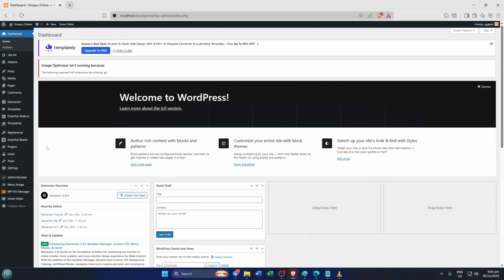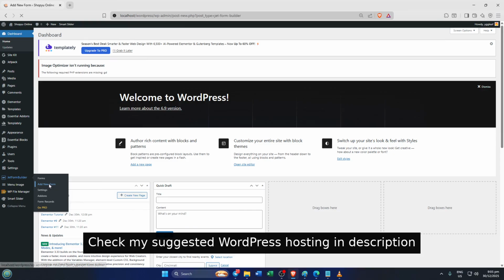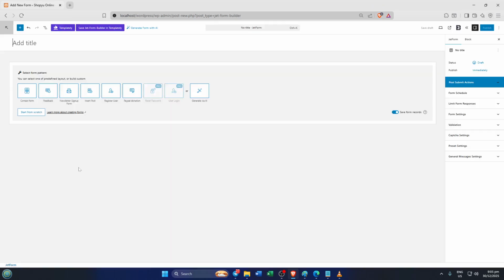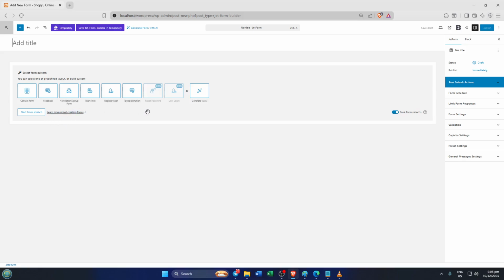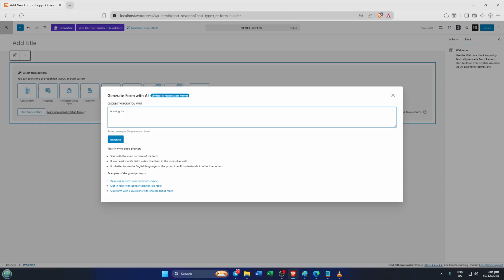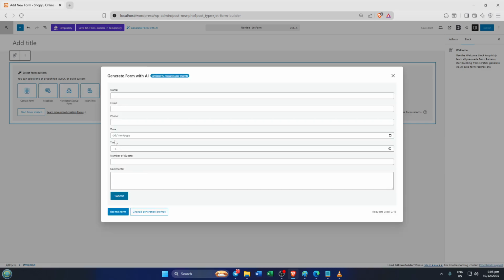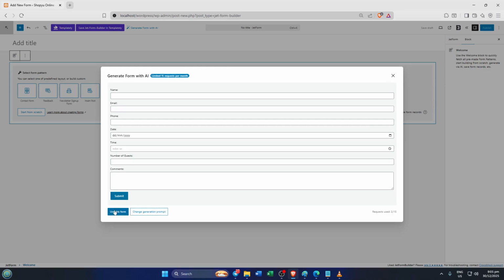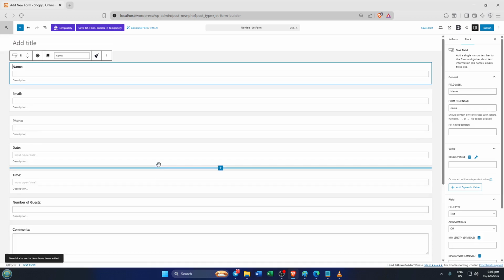How to create a booking form in WordPress (Easiest Way)(2026 Guide)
Learn how to effortlessly create a professional booking form in WordPress using JetBooking and JetFormBuilder! In this step-by-step tutorial, we’ll guide you through the complete setup—from plugin installation to customizing your booking fields.

Timestamps:
00:00 Introduction
01:05 Installing JetBooking & JetFormBuilder
03:10 Setting up custom post types for booking
05:45 Creating your booking form with JetFormBuilder
09:30 Adding dynamic fields and conditional logic
13:15 Integrating payment gateways
15:00 Embedding the booking form on your site
17:30 Testing your booking form

Features covered: Multi-step forms, custom field setup, calendar integration, payment methods, and responsive design. Suitable for all WordPress platforms including WordPress.org and major hosting providers.